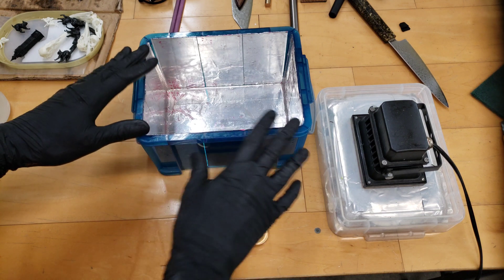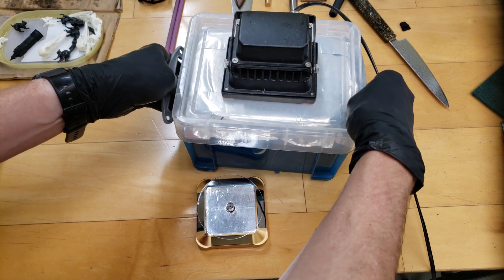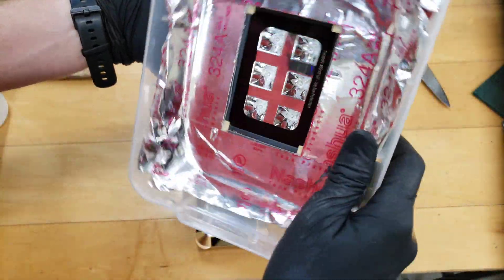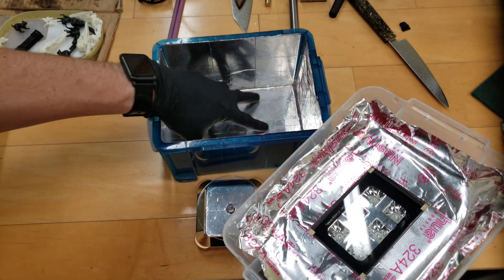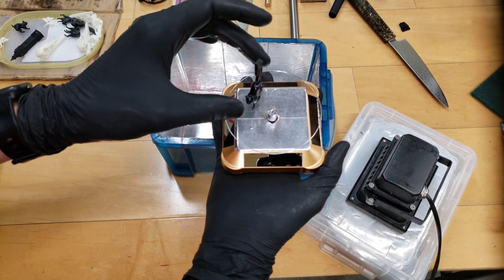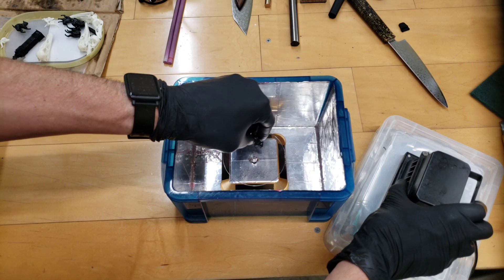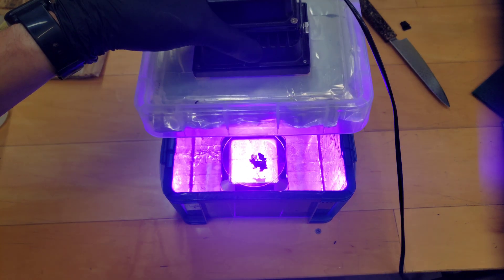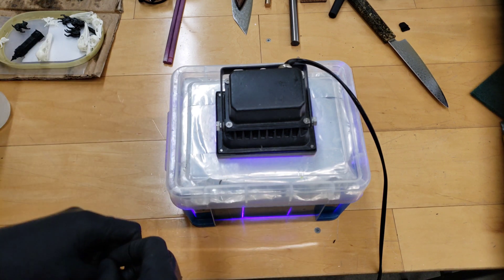Super Cheap UV Post Cure Chamber for 3D Resin Printer Parts | 20W LED Lamp, Solar Turntable, Reflect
I use this very simple but effective UV curing chamber for 3D-printed resin parts.
Where to buy parts:
20W UV Resin Print Curing LED
Solar Turntable
Reflective Aluminum Tape
Container: Whatever suitable container you have.

The products shown here were purchased by me with the intent to use them. I did not receive any free items, and I am not being paid or compensated for this review.